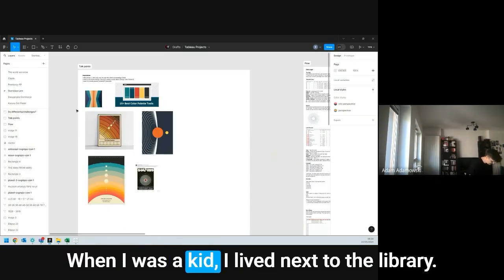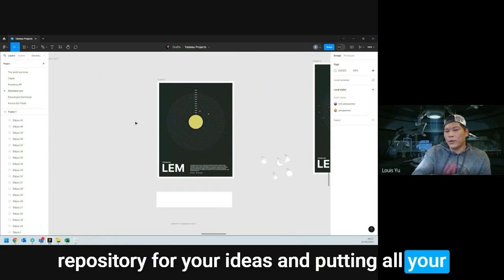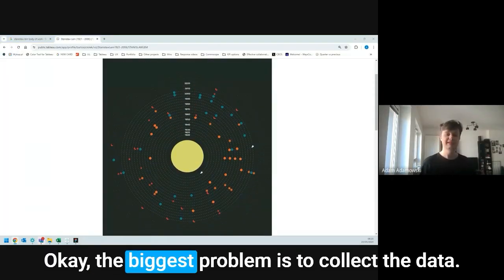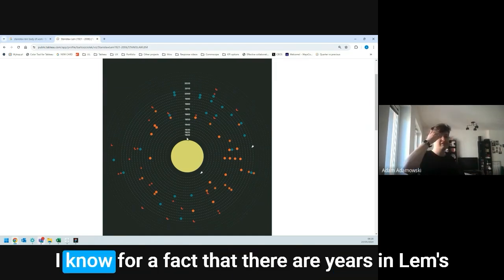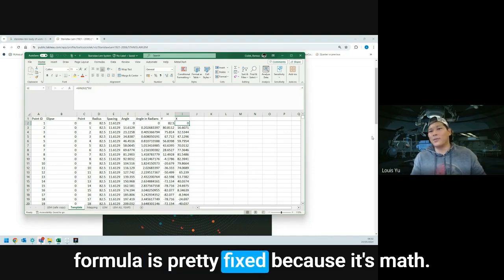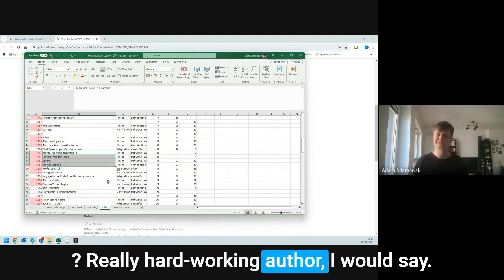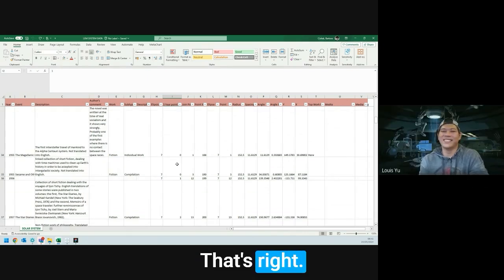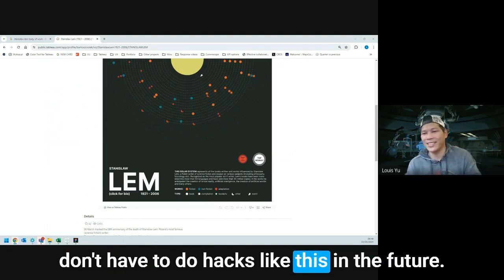Epi 10 : Stanislaw Lem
Welcome to "Secrets of the Viz", where I dive deep into the heart of Tableau Public's VizOfTheDay. Have you ever wondered how these stunning visualizations come to life? I'll be peeling back the layers, and recreating some of the unique techniques behind these creations. Join me as we explore, learn, and get inspired together.

This episode, we uncover the secrets behind  "Stanislaw Lem" by Bartosz Ciolek! Here's what we'll cover in this video:

00:24 - Meet Bartosz!
00:56 - Design Inspiration and Process
02:18 - Using Figma for Data Visualization
03:39 - Data Collection Challenges
06:13 - Creating the Visualization in Tableau